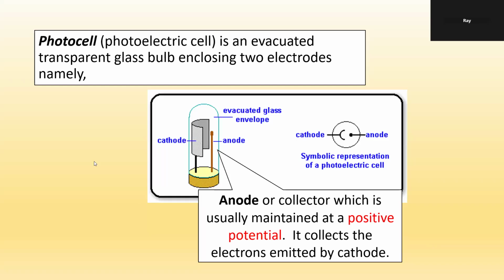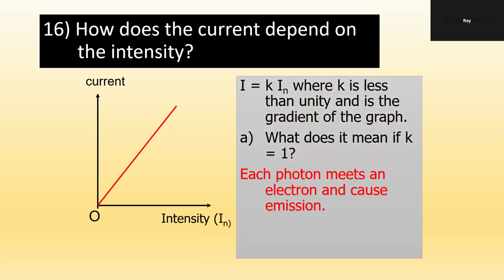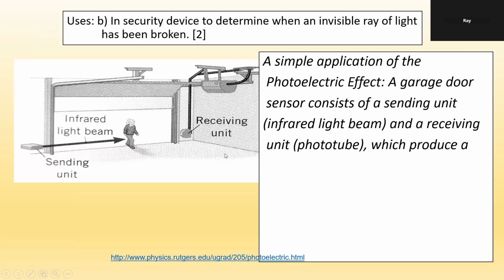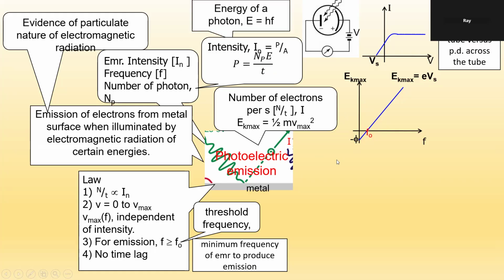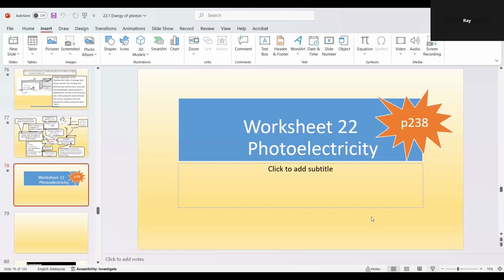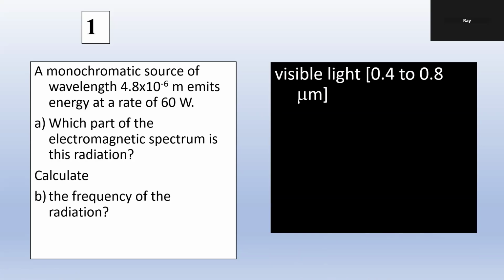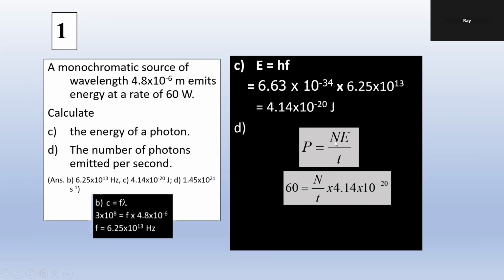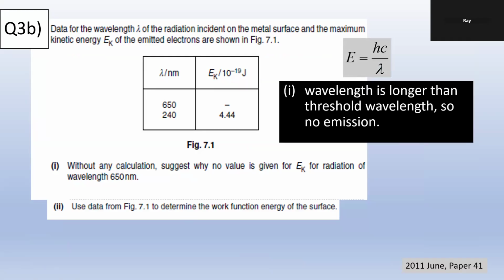A-level Physics: 22.2 Photoelectric emission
photoelectric current, work out examples